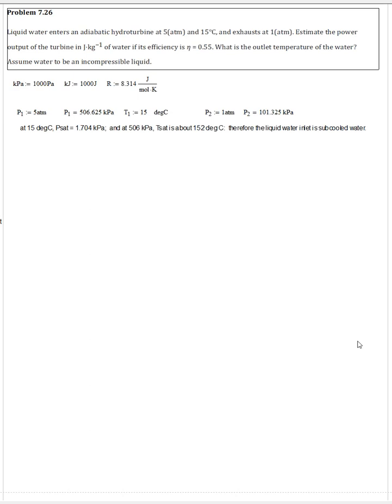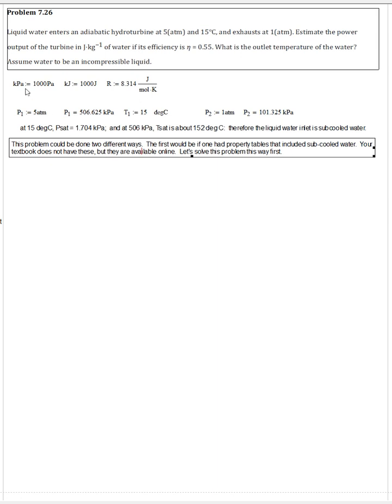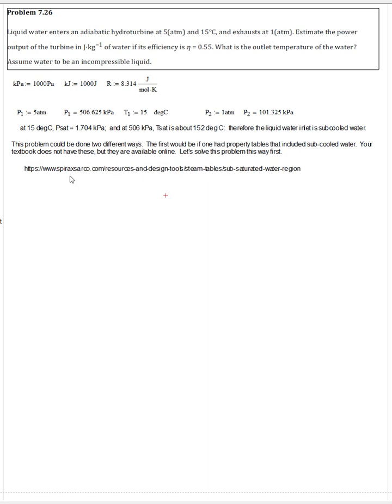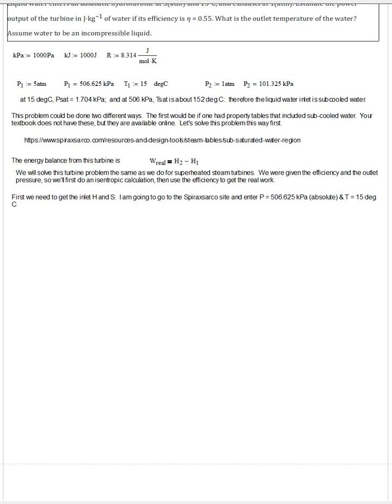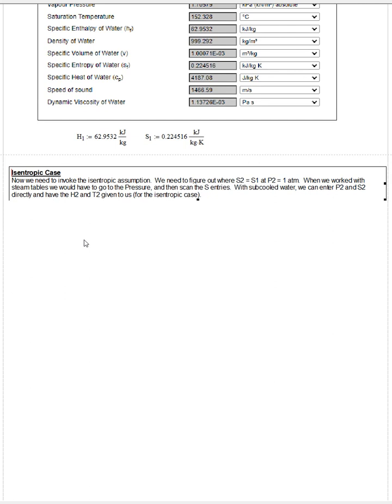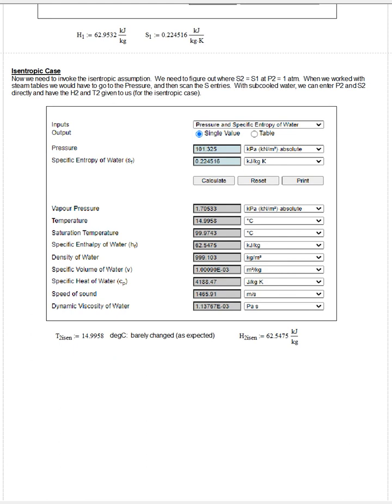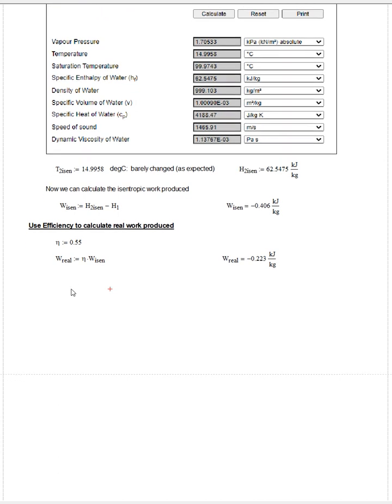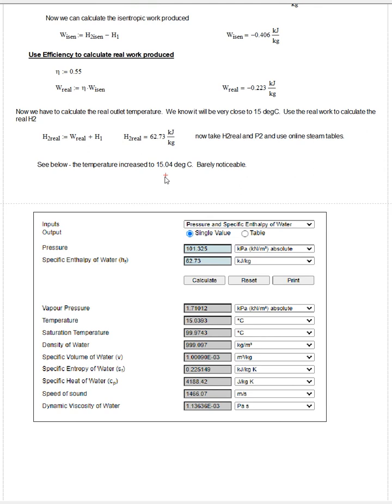SVN8_Prob 7.26, Liquid water turbine, calculate power output and output temperature, database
SVN8_Prob 7.26, Liquid water turbine, calculate power output and output temperature.  This method uses steam table properties from an online data base to solve the problem.